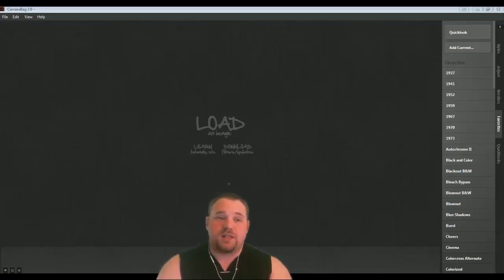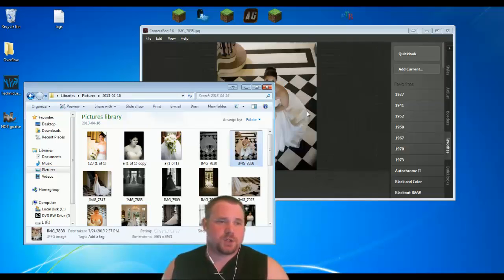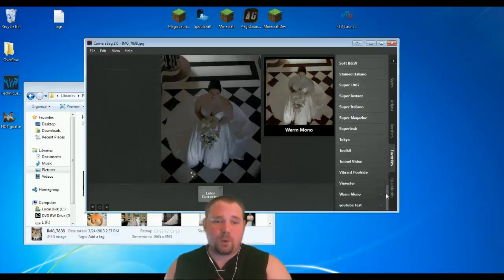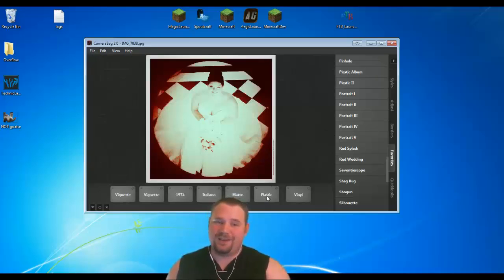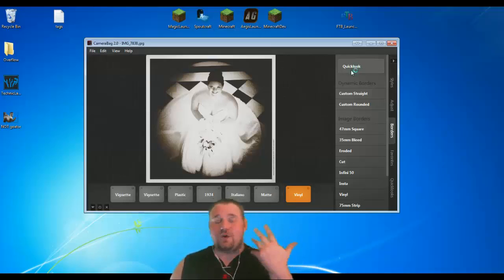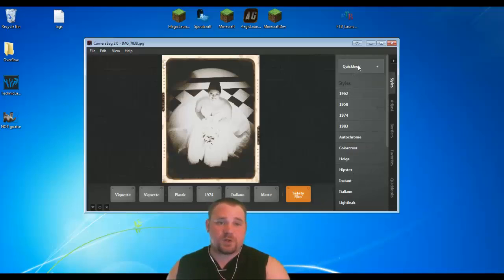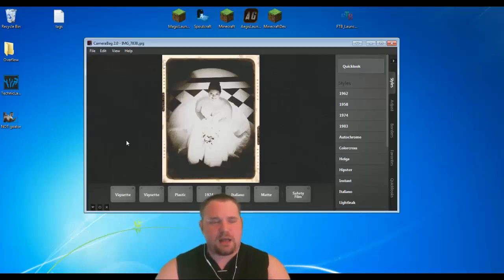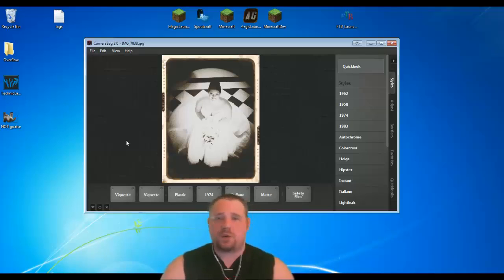First Look: CameraBag 2 - camerabag 2 review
CameraBag 2 for PC or Mac is a program that offers a wide variety of photo filters and effects to emulate classic cameras and effects and a huge degree of customization for making and sharing your own photos. This application can be purchased on steam, the apple app store, and directly from their website.

Lick me on facebook:
I'm On Instagram!
Call Me And Say Words!
I Have A Website!